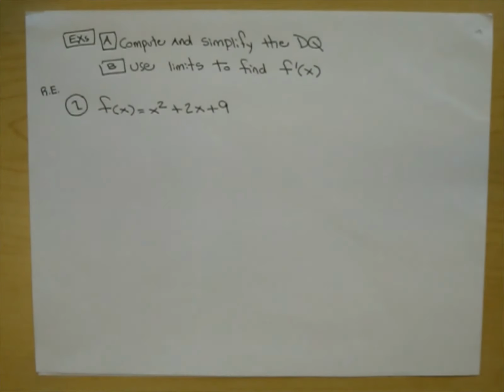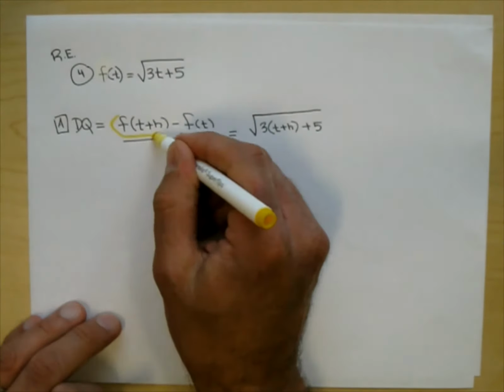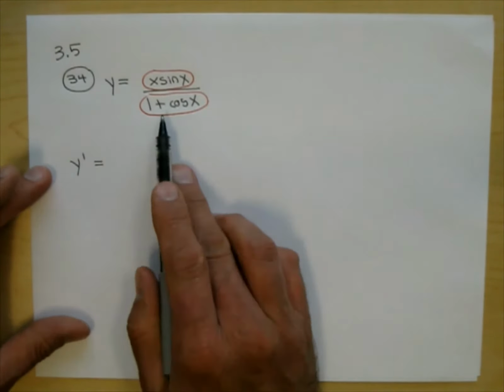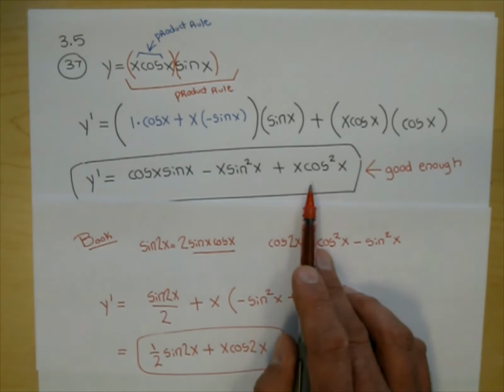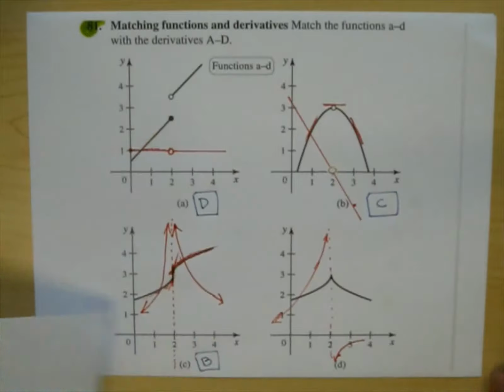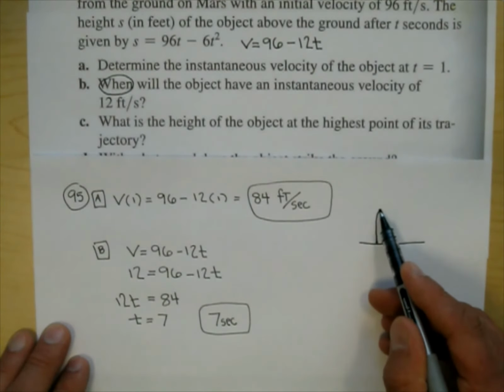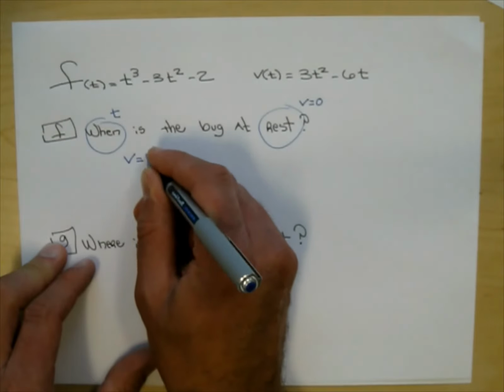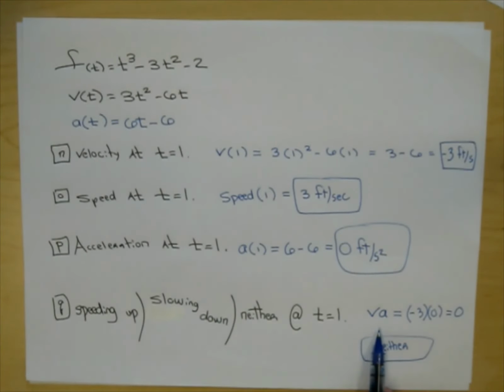265A Lecture 24 Review 2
Review: computing derivatives by the definition, graphs of derivatives, derivative shortcuts, product rule, quotient rule, derivatives of trig functions, free-fall problems, rectilinear motion, position-velocity-acceleration-speed.